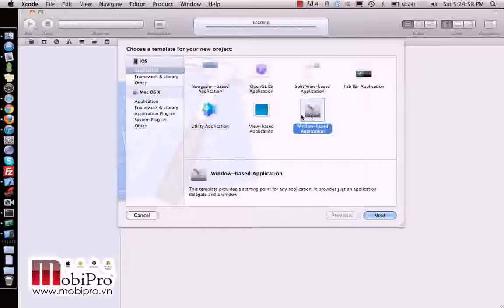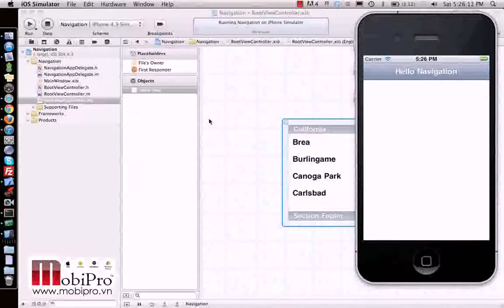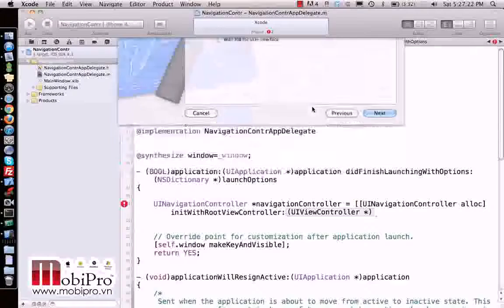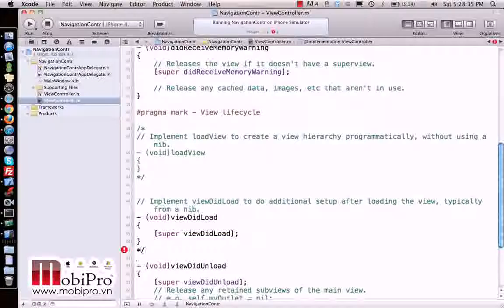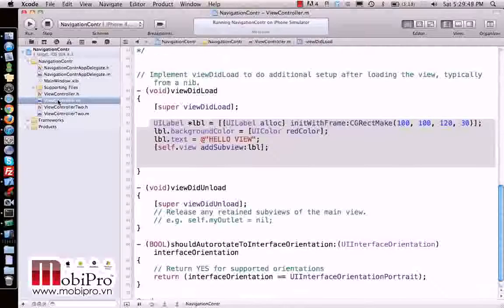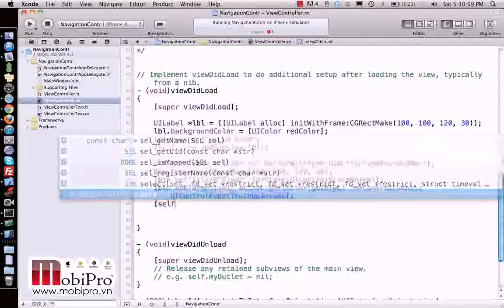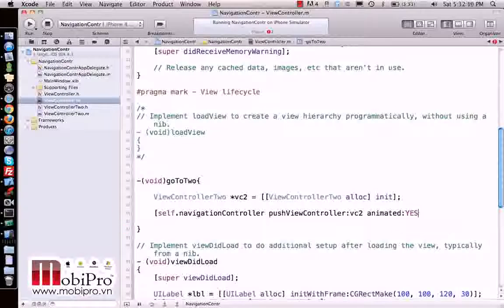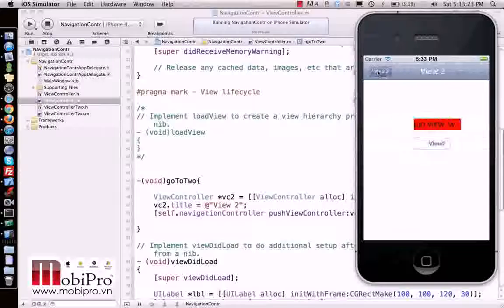iPhone_iPad Tutorial & Lesson 12_ UINavigation Controller